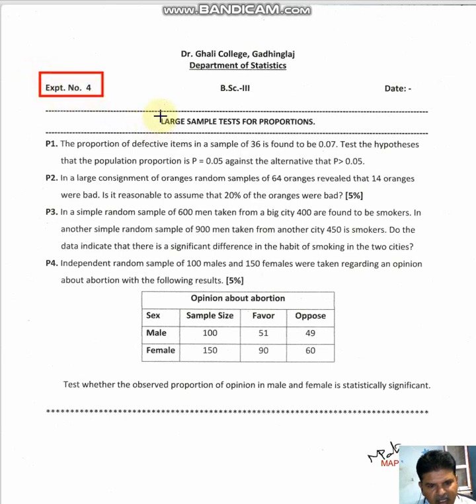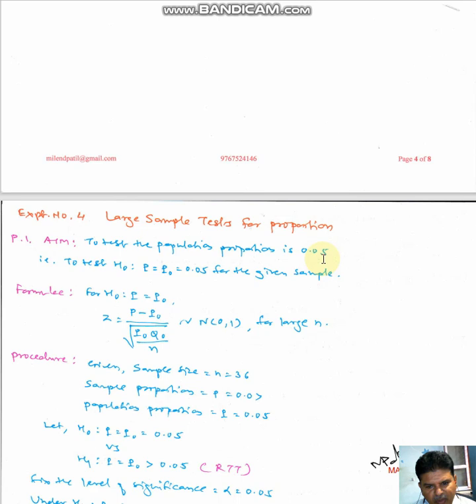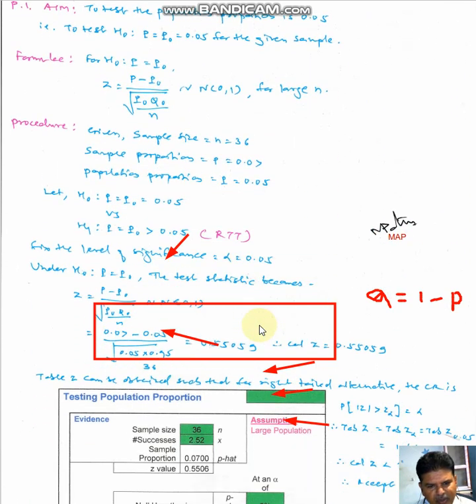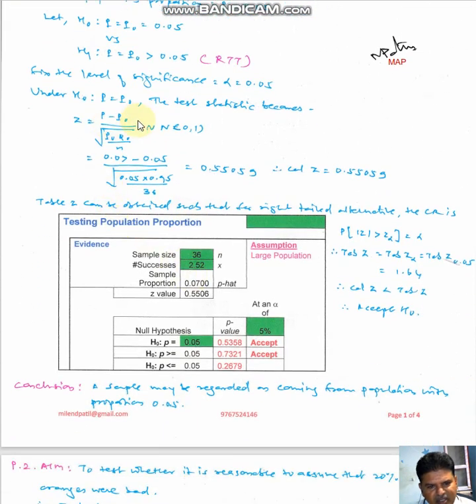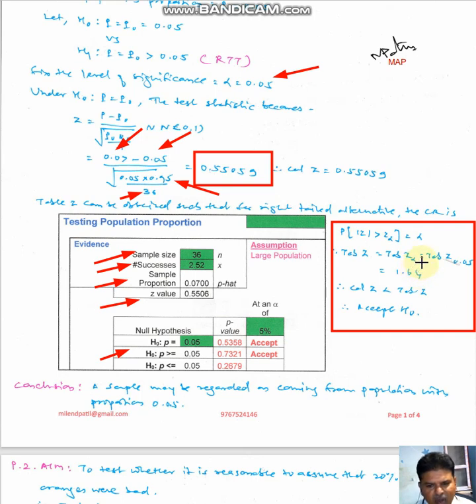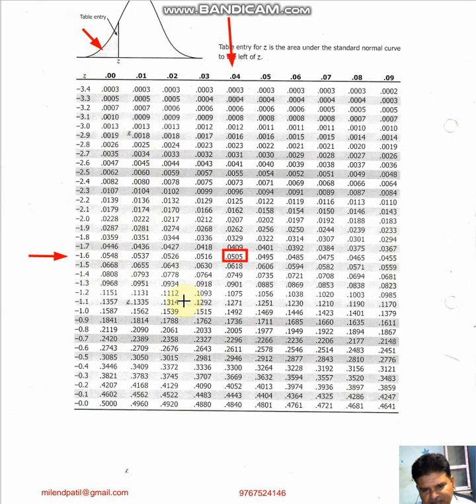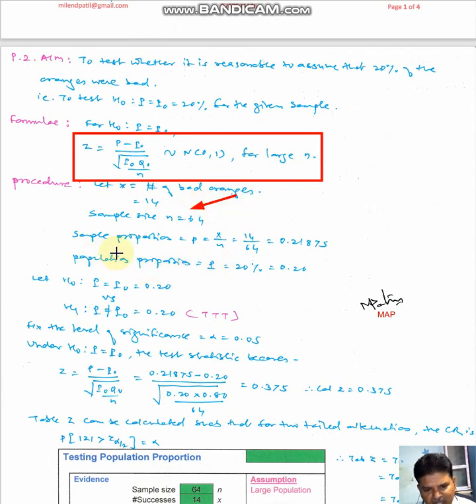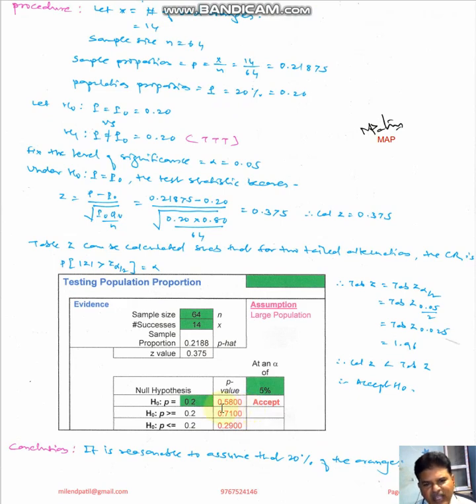Single sample proportion test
In this video, I have discussed single sample proportion test (Large sample test).